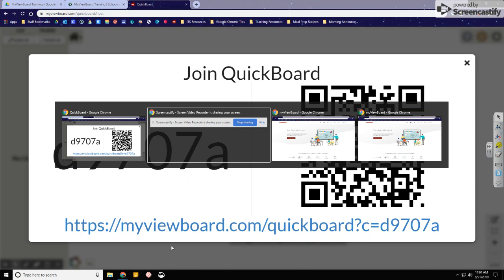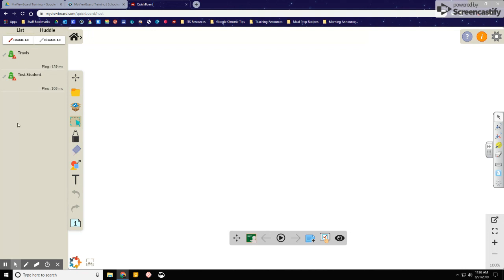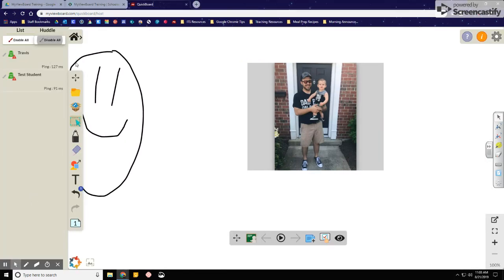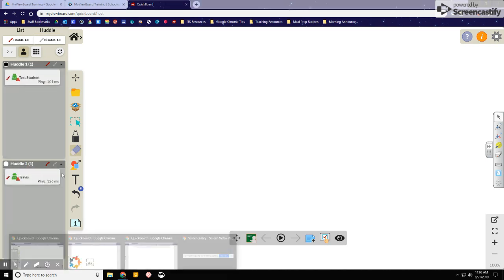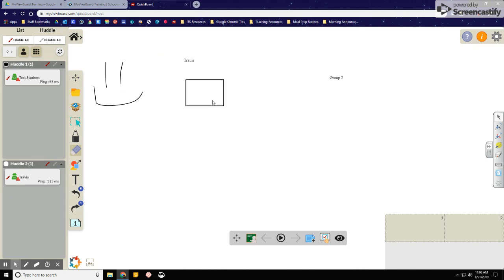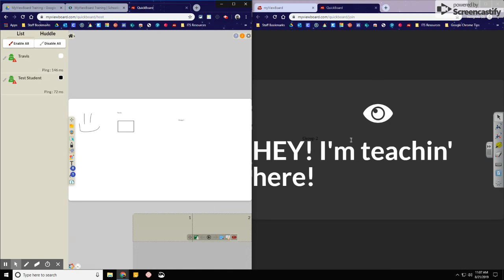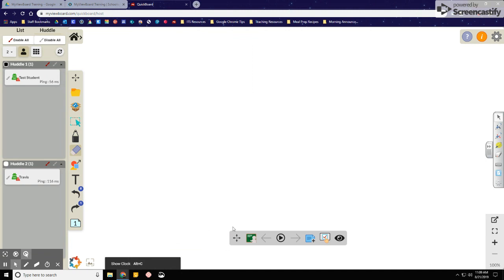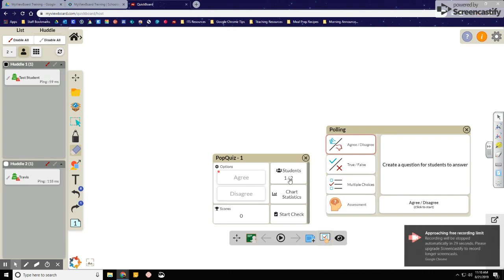Sharing a ViewBoard with Students